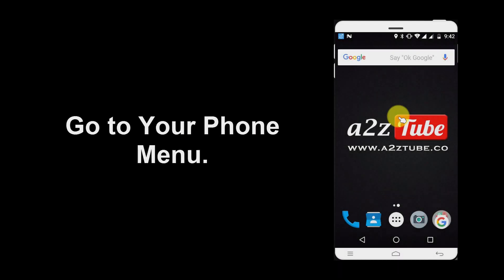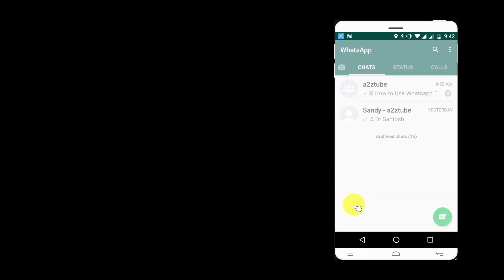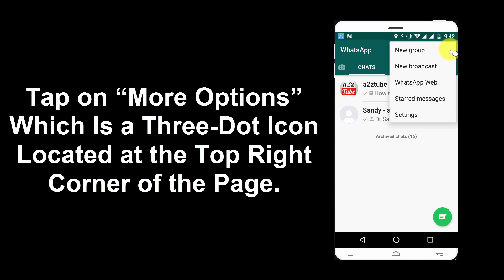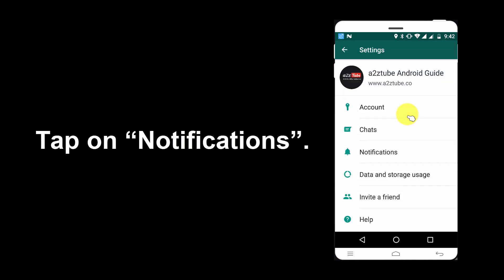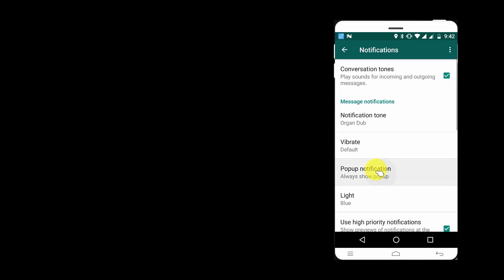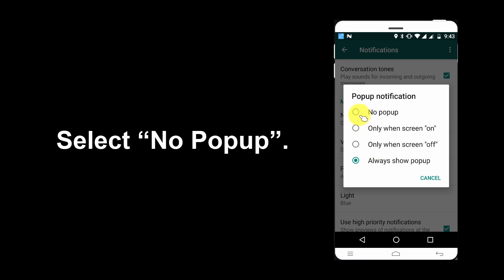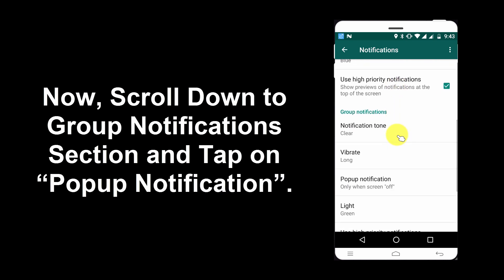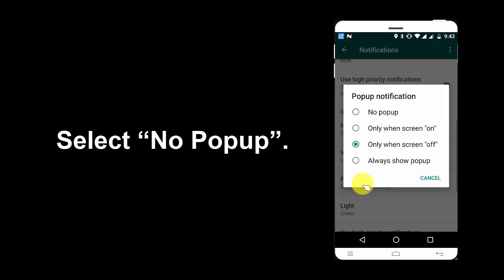How to Turn off Popup Notification on WhatsApp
How to Turn off Popup Notification on WhatsApp on an Android Device

1. Go to Your Phone Menu.
2. Find WhatsApp.
3. Tap on the WhatsApp Icon.
4. Make Sure That, You are on the “Chats” Tab.
5. Tap on “More Options” Which Is a Three-Dot Icon Located at the Top Right Corner of the Page.
6. Tap on the "Settings" Option.
7. Tap on “Notifications”.
8. Under Message Notifications, Tap on “Popup Notification”.
9. You have three Options to Turn on Popup Notifications.
10. Select “No Popup”.
11. Now, Scroll Down to Group Notifications Section and Tap on “Popup Notification”.
12. Select “No Popup”.
13. This is How You Can Turn off Popup Notification on WhatsApp on an Android Device